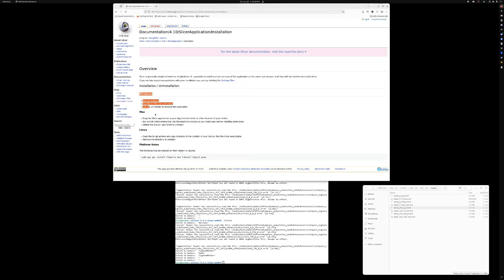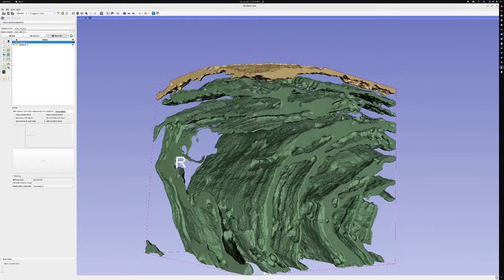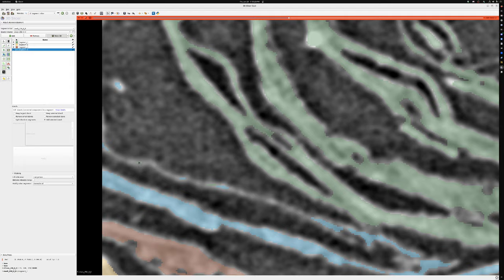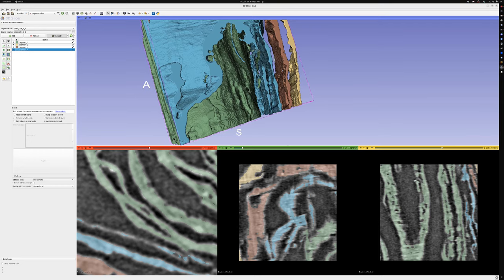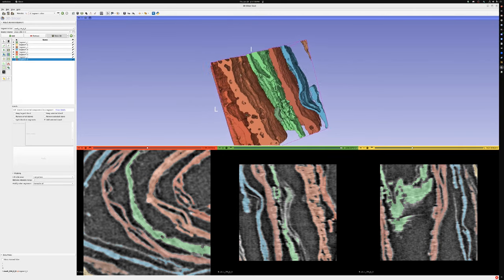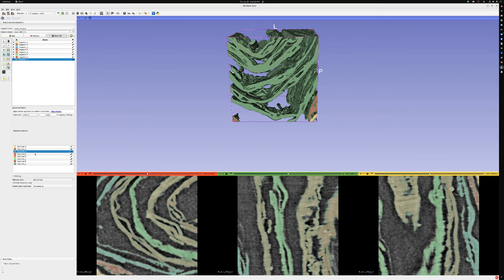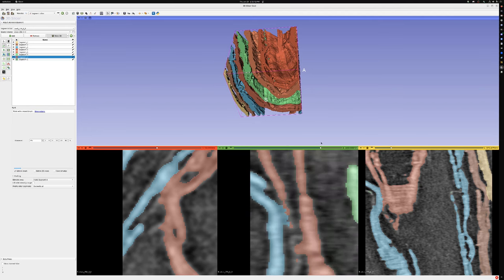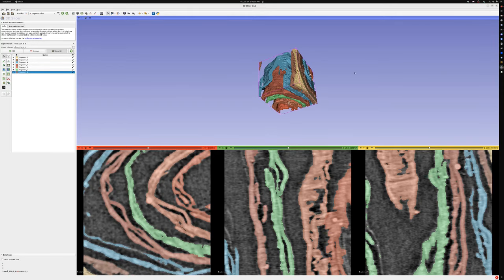Ben's Cube Tutorial - June 23, 2024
Ben Kyles walks trough the current process of generating volumetric instance labels of cubes.